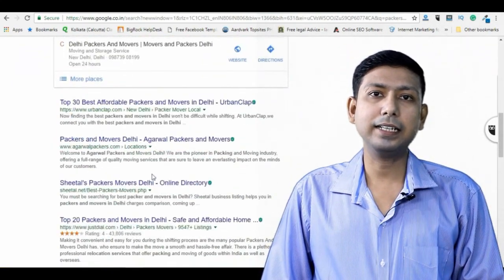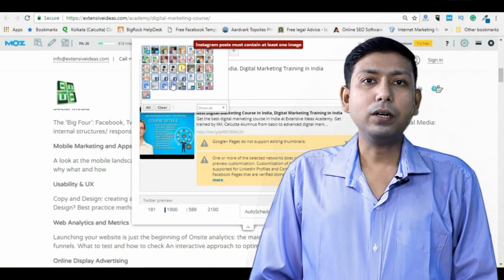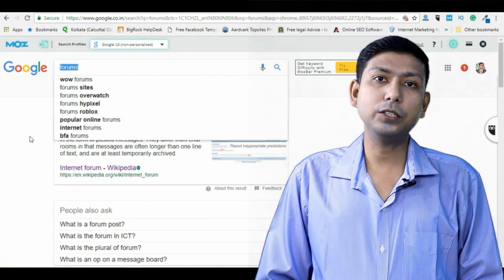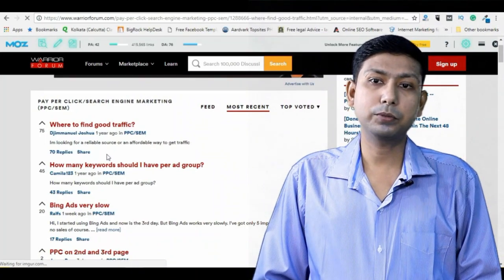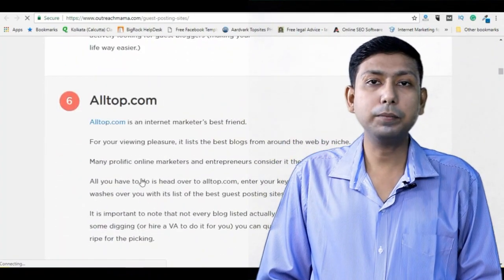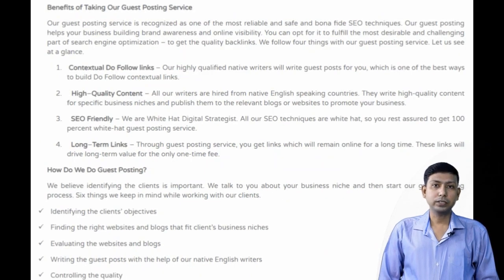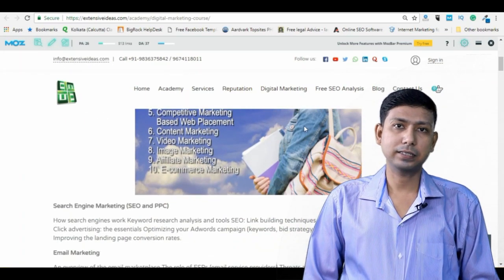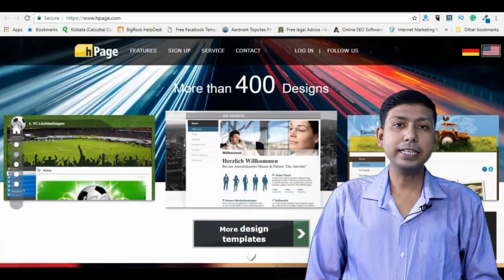Off Page Optimization and it's benefit for Link Building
Off Page Optimization and it's benefit for
Link Building